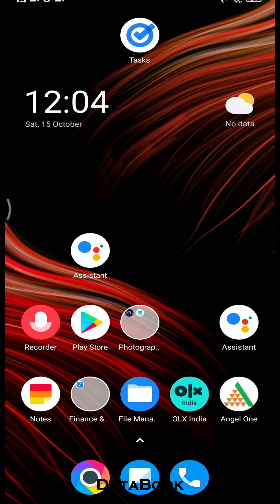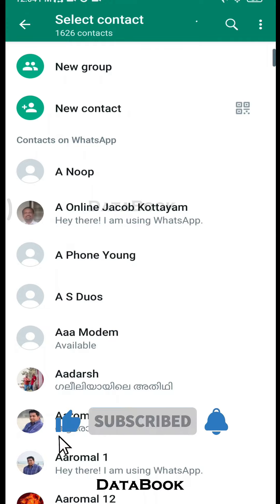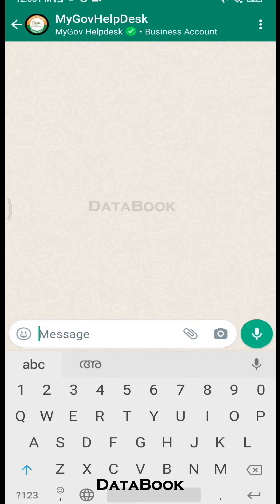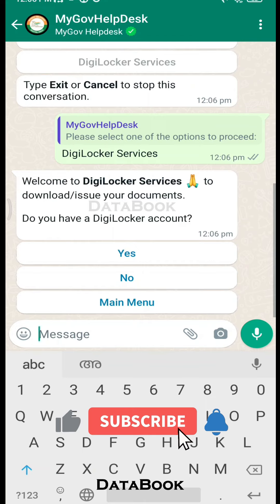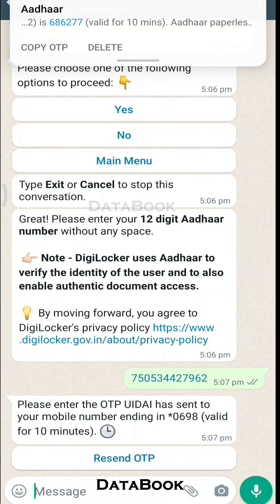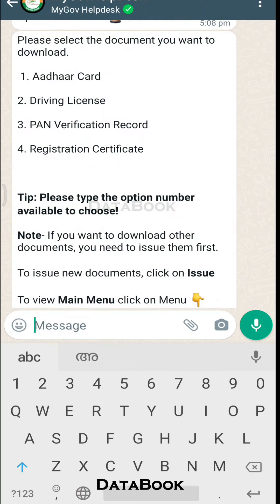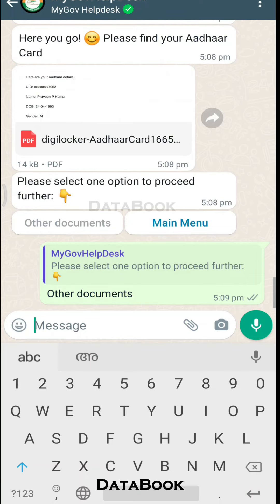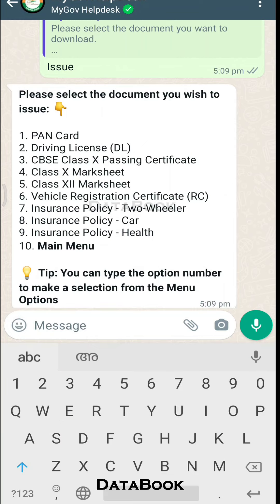ആധാർ പാൻകാർഡ് Driving Liscence | ഏതു Document ആയാലും WhatsApp വഴി Download ചെയ്യാം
Download all document from WhatsApp.